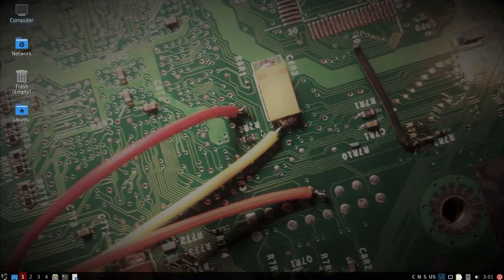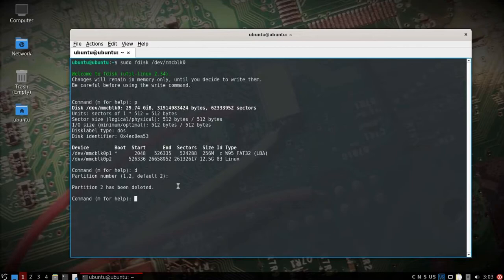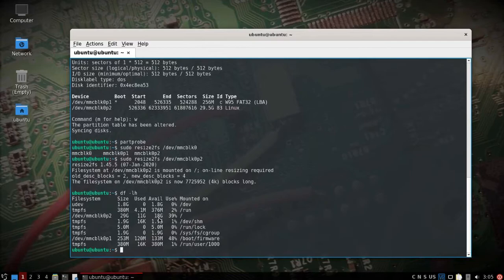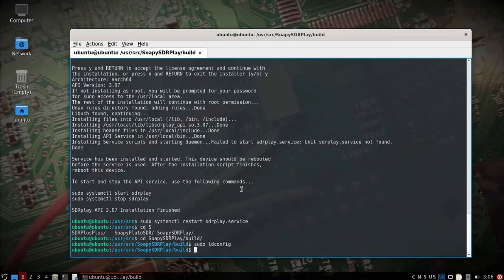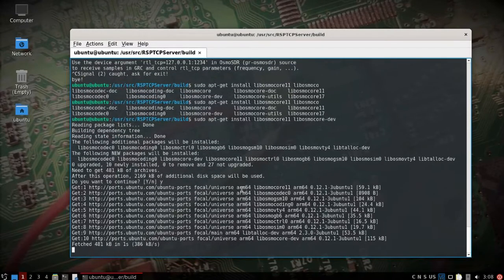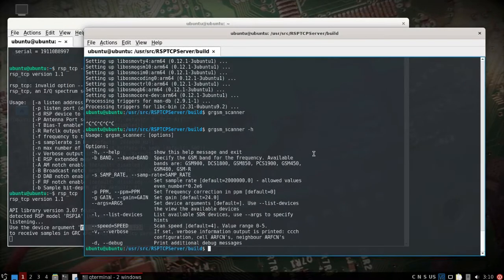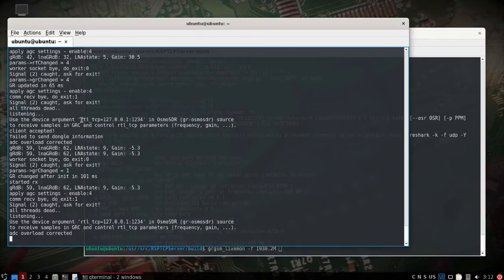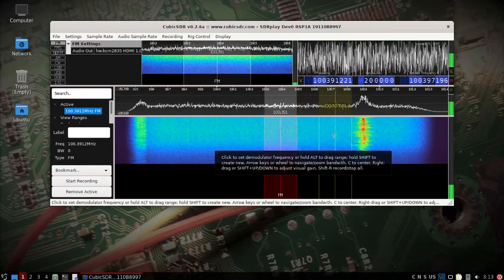DragonOS Pi64 GR-GSM w/ SDRPlay Fixes + Expand SD Card (RSP1A, RSP_TCP, bladeRFxA9, Raspberry Pi4)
This video shows how to expand the DragonOS Pi64 filesystem on the Raspberry Pi4 itself while it's running. It also shows how to manually install the SDRPlay API as well as fix both SoapySDRPlay + GR-GSM.

I then show how to use the RSP_TCP application, very similar to RTL_TCP, to provide easy RSP1A usage with both the GR-GSM Scanner and Livemon application. Everything worked great against a bladeRFxA9 running YateBTS on a separate laptop.

The next DragonOS Pi64 will include the fixes shown in this video.

DragonOS Pi64 Download